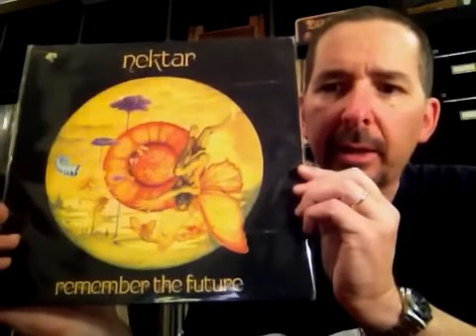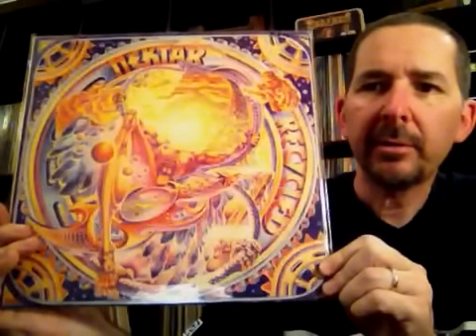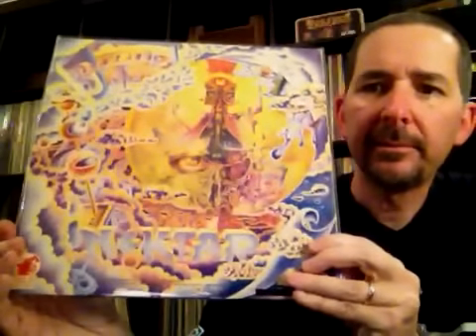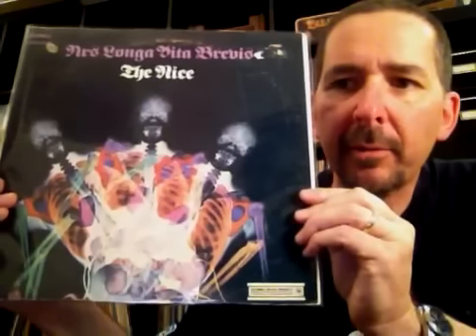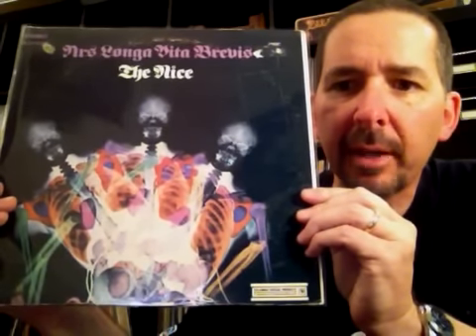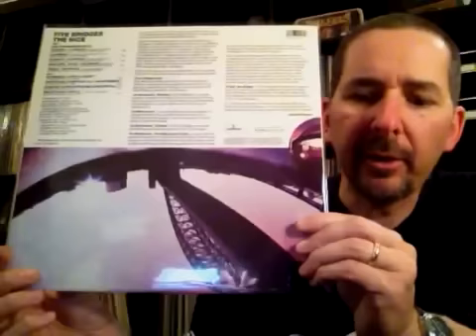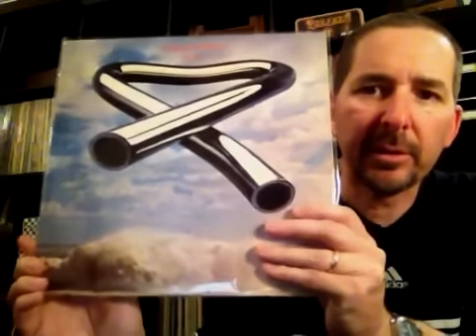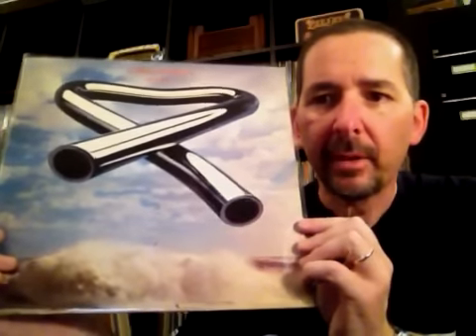Prog Vinyl Collection: Nektar through Osibisa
Video tour through my progressive rock (prog) vinyl collection.